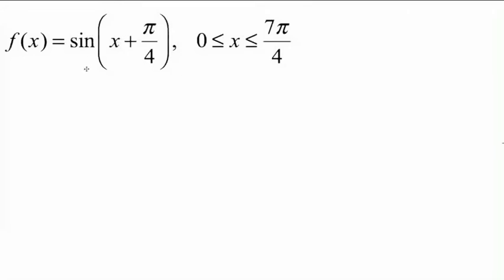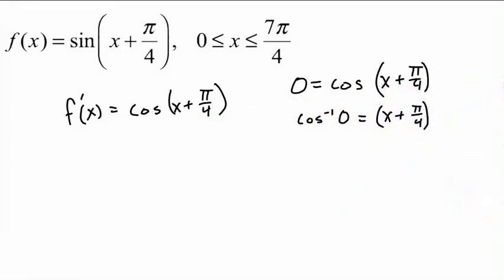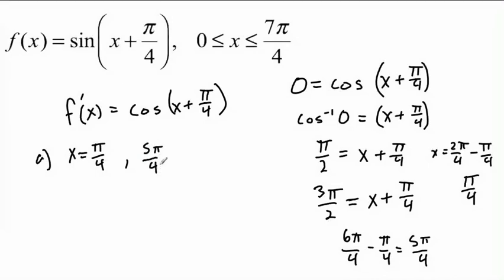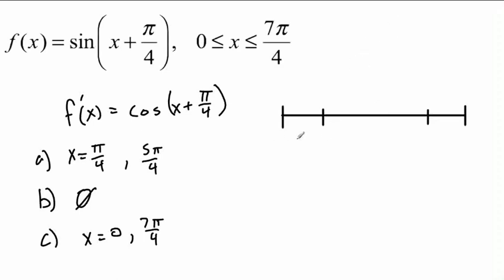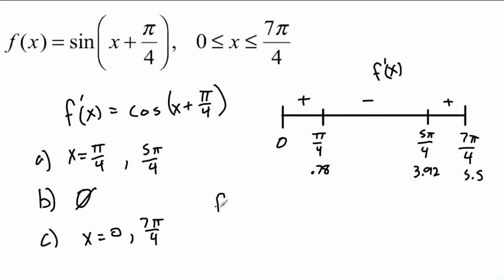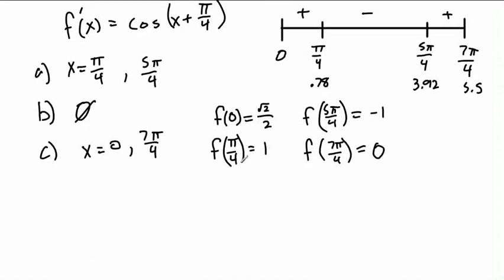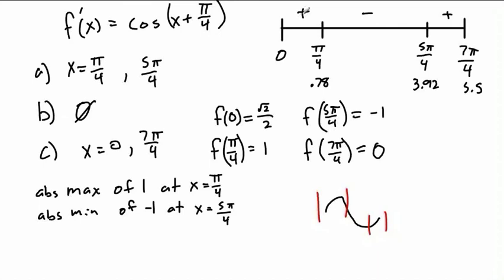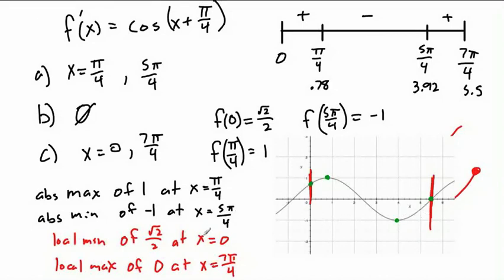4 1 15